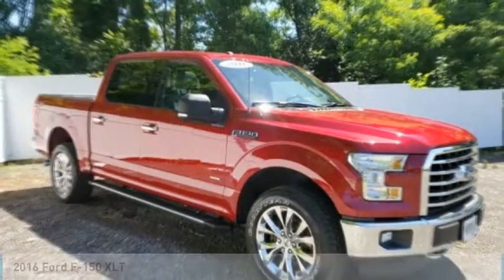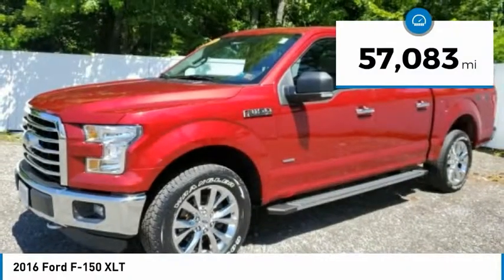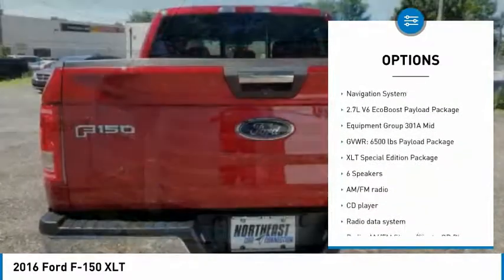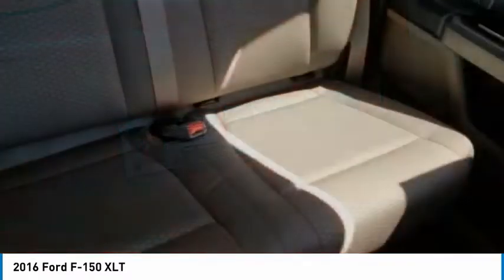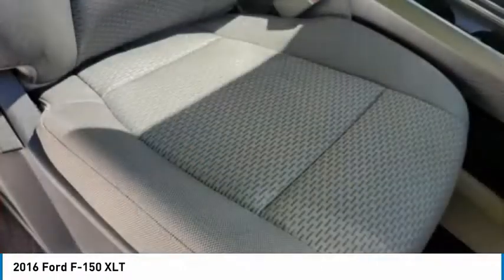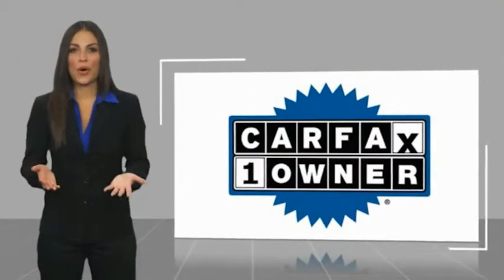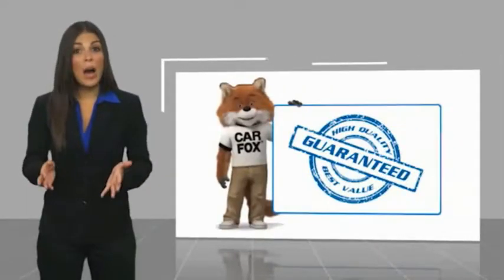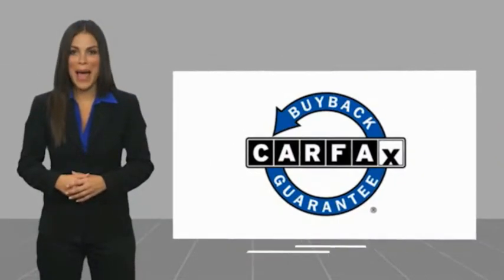2016 Ford F-150 2016 Ford F-150 11849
BUY WITH CONFIDENCE NECC is affiliated with Burlington Chevy, Kia, VW, Turnersville Kia, Allentown Kia, Raceway Kia & Raceway Chevy 30+ YEARS IN BUSINESS*** A+ BBB RATING 2016 Ford F-150 XLT 4D SuperCrew Ruby Red Metallic Tinted Clearcoatbrbr*4X4*, 2.7L V6 EcoBoost Payload Package, 3.55 Axle Ratio, 4.2 Productivity Screen in Instrument Cluster, 8-Way Power Driver's Seat, ABS brakes, Auto-Dimming Rear-View Mirror, Black Running Boards, Class IV Trailer Hitch Receiver, Cloth 40/20/40 Front Seat, Compass, Electronic Stability Control, Equipment Group 301A Mid, Fixed Backlight w/Privacy Glass, GVWR: 6,500 lbs Payload Package, Illuminated entry, Leather-Wrapped Steering Wheel, Low tire pressure warning, Navigation System, Power Glass Heated Sideview Mirrors, Power-Adjustable Pedals, Radio: Single-CD w/SiriusXM Satellite, Rear Under-Seat Storage, Rear View Camera w/Dynamic Hitch Assist, Rear Window Defroster, Remote keyless entry, SYNC Voice Recognition Communications, Tarnished Dark Grille w/Black Mesh, Traction control, Twin Panel Moonroof, Unique Bodyside & Hood Decals, Wheels: 20 Chrome-Like PVD, XLT Special Edition Package.br2.7L V6 EcoBoost Payload Package, Equipment Group 301A Mid (4.2 Productivity Screen in Instrument Cluster, 8-Way Power Driver's Seat, Auto-Dimming Rear-View Mirror, Class IV Trailer Hitch Receiver, Cloth 40/20/40 Front Seat, Fixed Backlight w/Privacy Glass, Leather-Wrapped Steering Wheel, Power Glass Heated Sideview Mirrors, Power-Adjustable Pedals, Radio: Single-CD w/SiriusXM Satellite, Rear Under-Seat Storage, Rear View Camera w/Dynamic Hitch Assist, Rear Window Defroster, and SYNC Voice Recognition Communications), GVWR: 6,500 lbs Payload Package, XLT Special Edition Package (Black Running Boards, Tarnished Dark Grille w/Black Mesh, and Unique Bodyside & Hood Decals), 3.55 Axle Ratio, ABS brakes, Compass, Electronic Stability Control, Illuminated entry, Low tire pressure warning, Navigation System, Remote keyless entry, Traction control, Twin Panel Moonroof, Wheels: 20 Chrome-Like PVD, 4-Wheel Disc Brakes, 6 Speakers, Air Conditioning, AM/FM radio, Brake assist, Bumpers: chrome, CD player, Delay-off headlights, Driver door bin, Driver vanity mirror, Dual front impact airbags, Dual front side impact airbags, Front anti-roll bar, Front Center Armrest w/Storage, Front fog lights, Front reading lights, Front wheel independent suspension, Fully automatic headlights, Occupant sensing airbag, Outside temperature display, Overhead airbag, Panic alarm, Passenger door bin, Passenger vanity mirror, Power door mirrors, Power steering, Power windows, Radio data system, Radio: AM/FM Stereo/Single-CD Player, Rear reading lights, Rear step bumper, Security system, Speed control, Speed-sensing steering, Split folding rear seat, Steering wheel mounted audio controls, Tachometer, Telescoping steering wheel, Tilt steering wheel, Variably intermittent wipers, and Voltmeter.